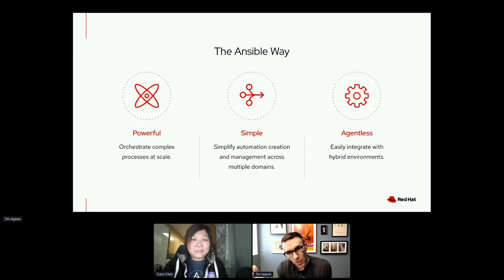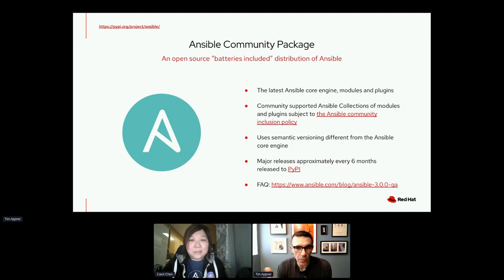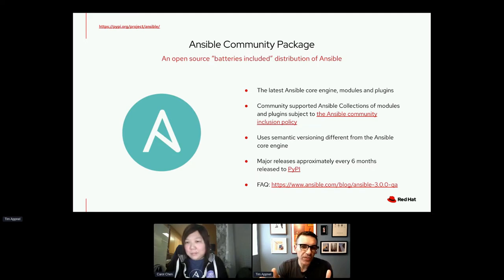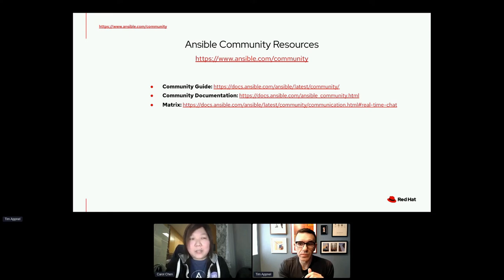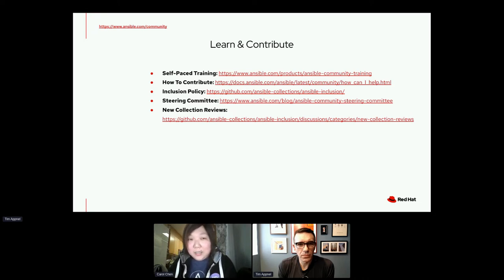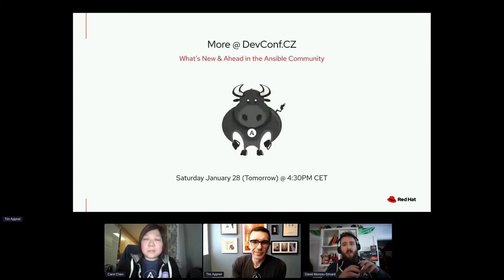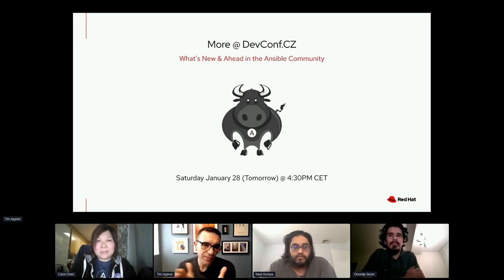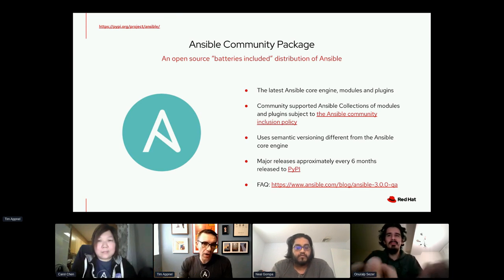Ansible Community Meetup - DevConf.CZ 2022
Speakers: Timothy Appnel and Carol Chen

The Ansible community has been going thorough a tremendous amount of growth and change in the past couple of years to adapt and scale with its adoption and uses. This meetup will provide a brief overview of the Ansible community projects, resources and processes. It will conclude with an open forum to ask questions, provide feedback and find out how you can contribute.